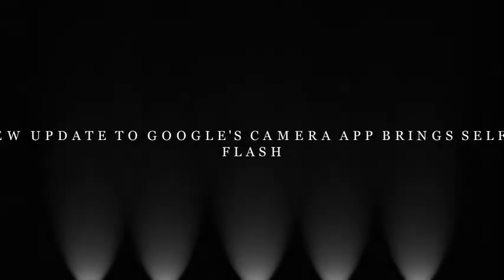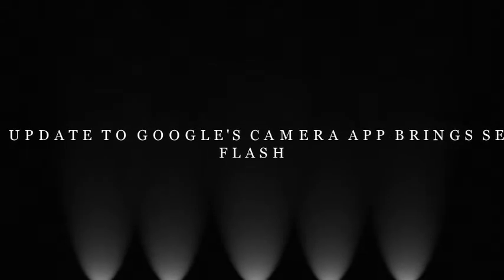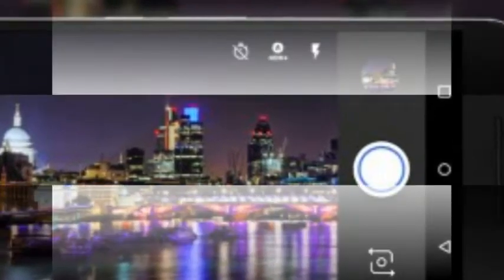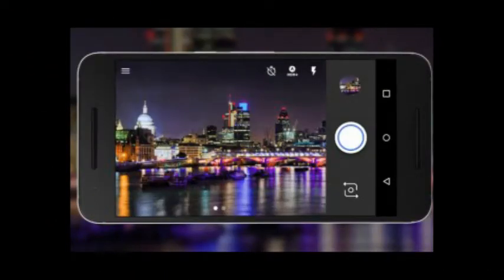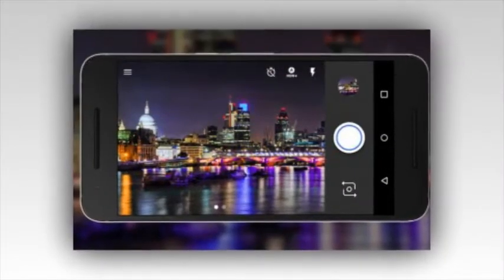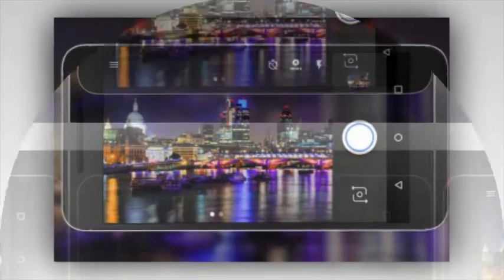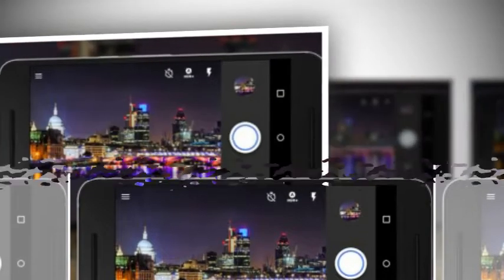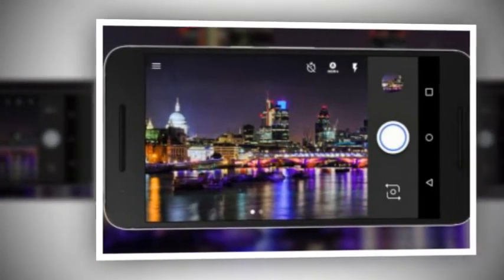New update to Google's Camera app brings Selfie Flash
Google has pushed out a new update to its Camera app that bumps the version to 4.4. Among the key changes the update brings along, is the Selfie Flash feature that's aimed at improving your low-light selfies.

To access the functionality while taking a selfie, just make sure the Flash option is set to automatic or on. That's it. Now when you capture the image, the app will produce a little extra light, simulating flash.

It's worth mentioning that you may observe a yellowish-brown color light covering the entire screen after you tab the click icon and before your captured image shows up.

Aside from this feature, there are some other changes included as well, like double tap to zoom, and swipe to toggle between capturing video and still images. Oh, and keep in mind that only those with Pixels and Nexuses running Android 7.1.1 (and up) will be able to use these new features.